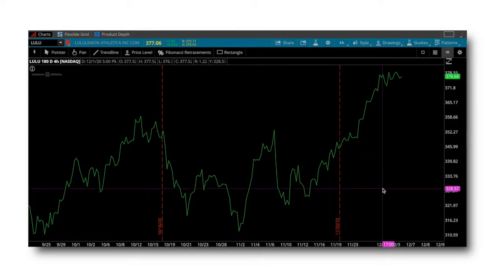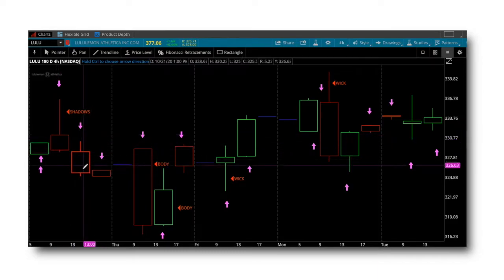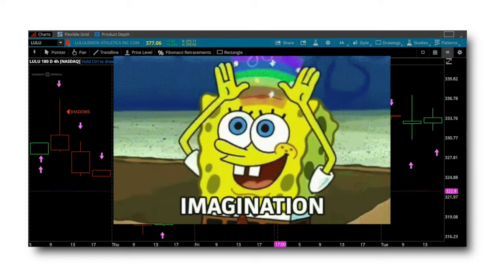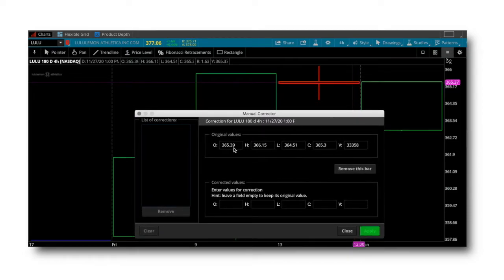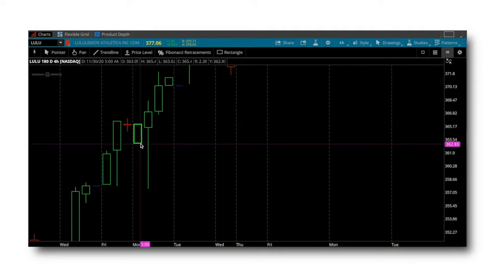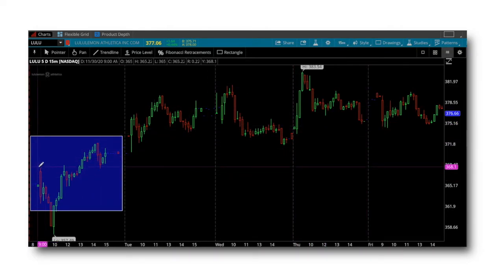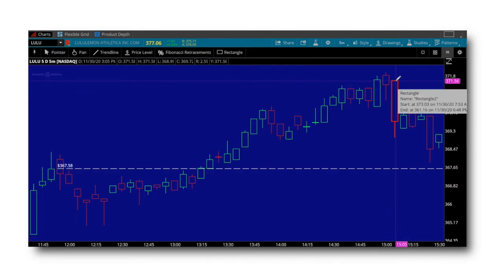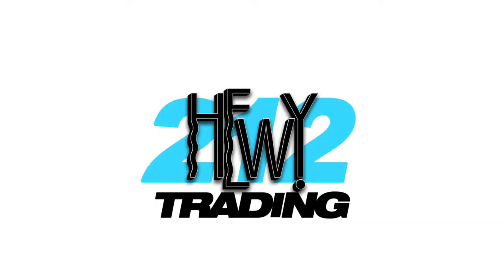Understanding Candlestick Charts for Beginners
This video discusses the benefits of using candlesticks when trading on price action. It describes every part of a candlestick, and will help you to understand the overall movements of a stock's price action, allowing you to get sniper entries and to understand when the play is over.

Share this with someone who you want to put on game. 🤝

Tip me if you found this helpful!

Book a 1-on-1 Consultation with HEWY 212. Doesn't matter what your level of understanding is, or the size of your account; I can level you up! I currently have the following offerings:
└ Individualized TOS Live Trading Setups 🧠
└ Account Therapy 🧠
└ Risk Management & Position Sizing 🧠
└ Technical Analysis 🧠
└ Charting 🧠
└ Fundamental Analysis 🧠

TIMESTAMPS
0:00 - Intro
1:40 - Body, Wicks, Shadows
3:00 - Bullish Candles
3:37 - Bearish Candles
5:50 - Price Action
8:49 - Explanation of Timeframe
9:46 - Open, High, Low, Close
11:18 - The Story Price Action Tells
12:19 - Doji Candlestick
15:30 - Big Candles Contain Smaller Candles
19:50 - Live Look at Candles vs Lines